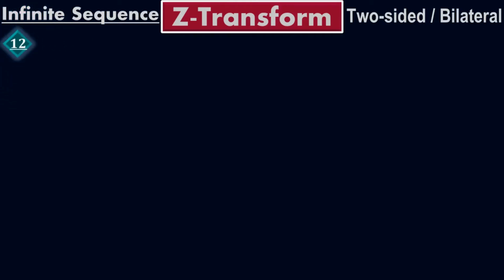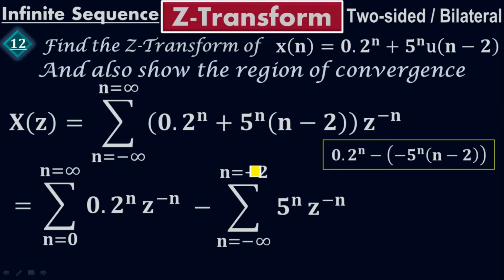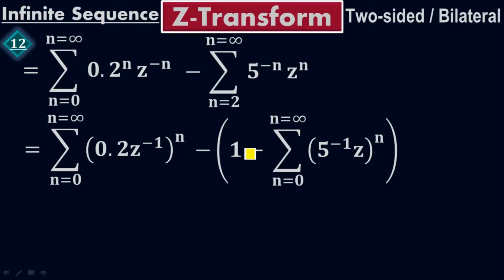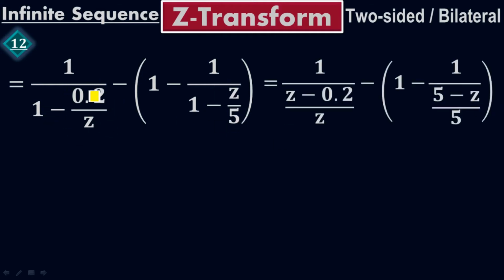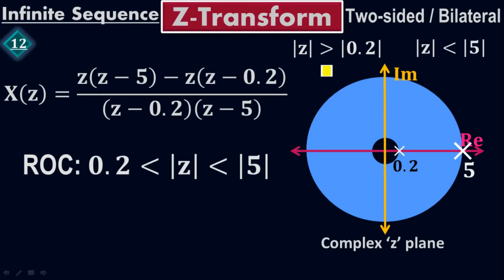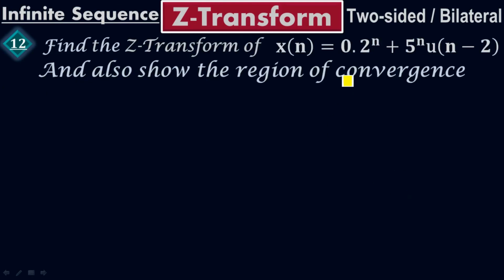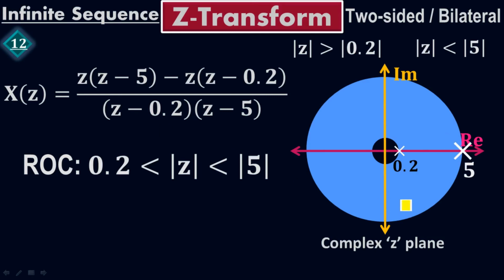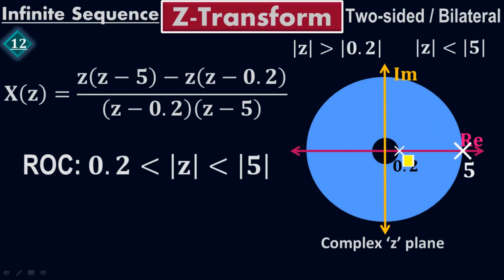Z-Transform of Infinite Sequence - Two-Sided or Bilateral Z Transform - Advanced Calculus by Moein